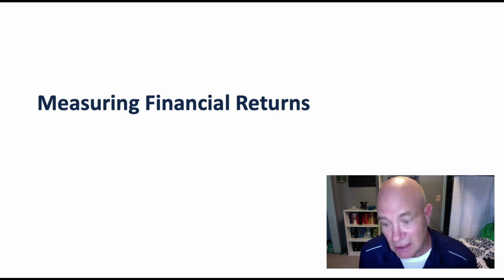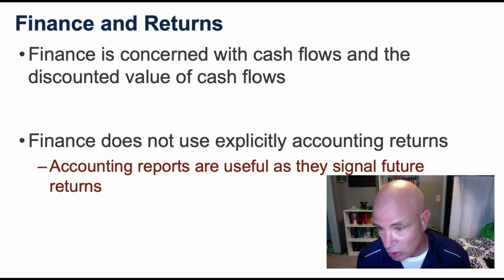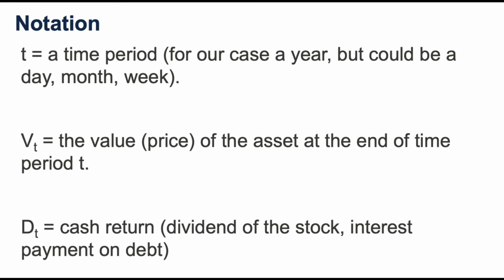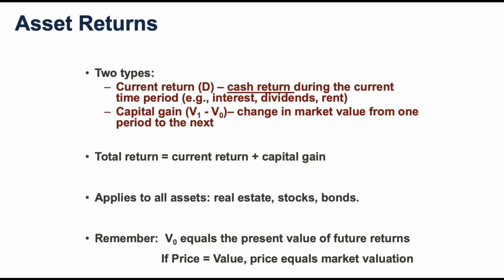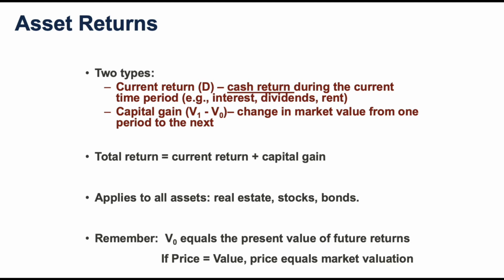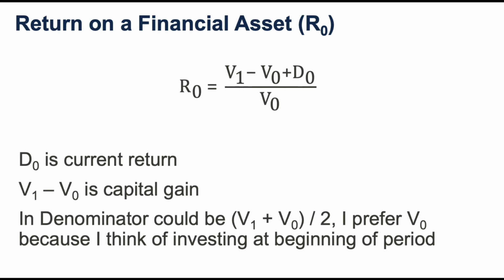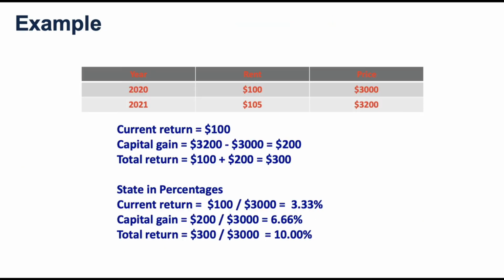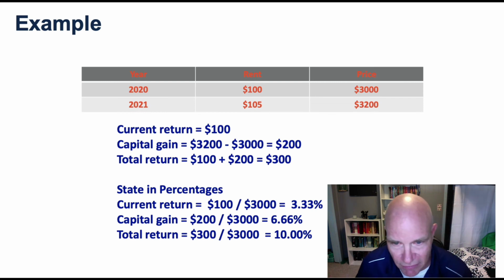1 2 measuring return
This video describes measuring financial returns